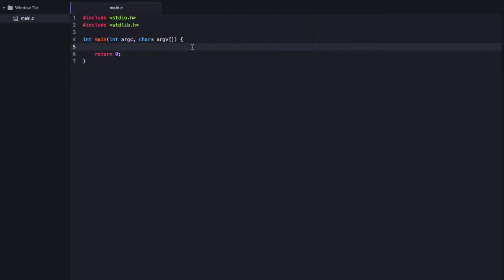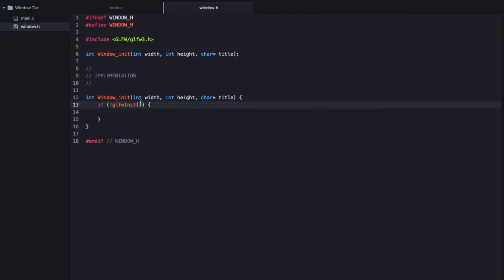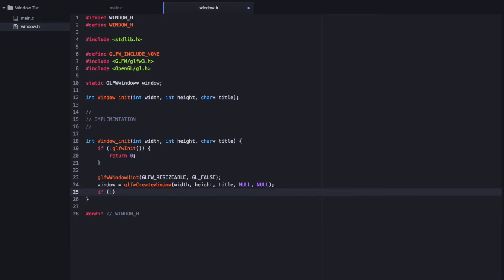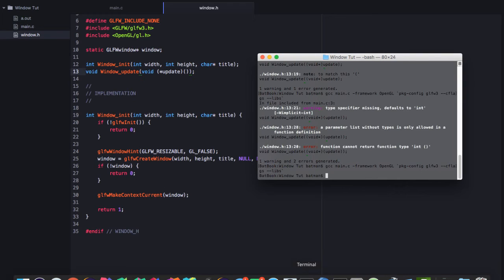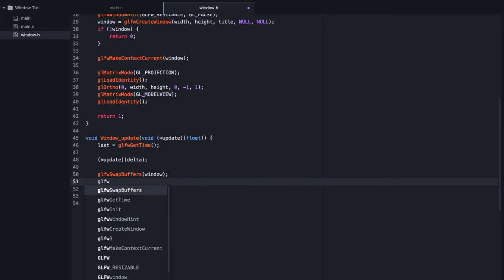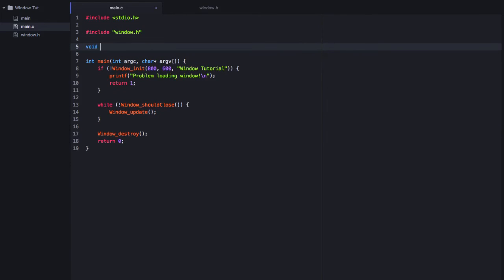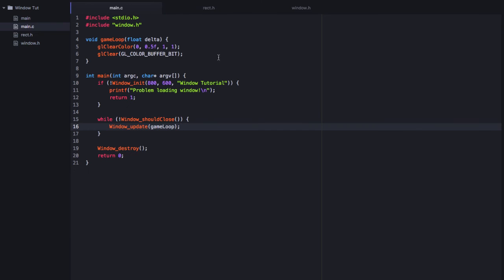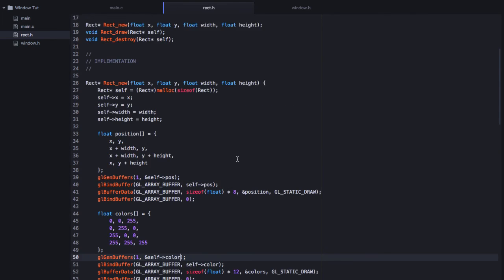GLFW Tutorial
Hey guys!

In this video I'll be teaching you guys how to set up GLFW in a way that an engine might do it. Hopefully you learn something, and if there's a concept in the video that you'd like for me to talk about, leave a comment about it, and I'll look into it :)